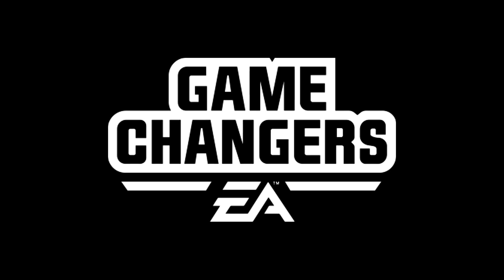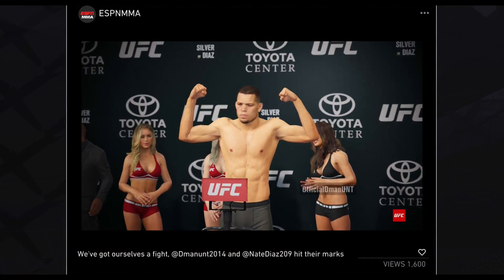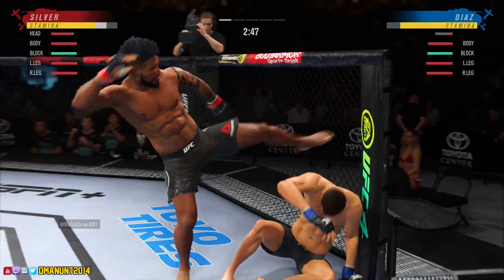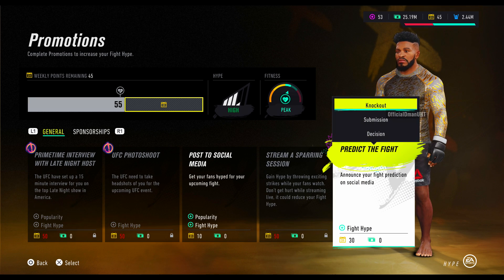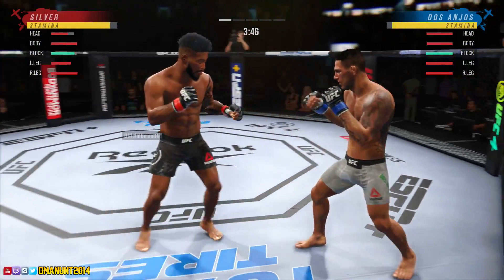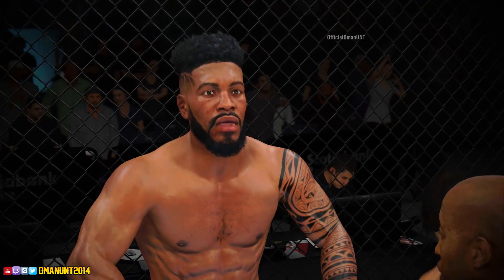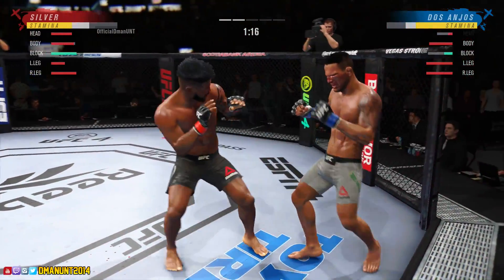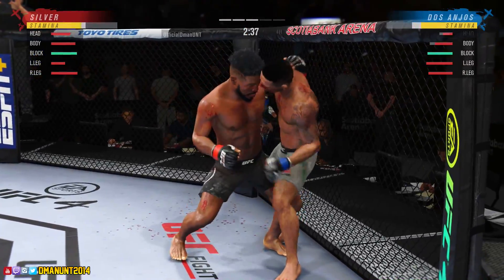UFC 4 Career Mode #14 : Idols Become Rivals! RDA Exposed My Health Attributes! EA UFC 4 Gameplay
Shop SeatGeek For All Live Events! $20 off first purchase! Code: Dman

Partnered With elgato Gaming:
Purchase your equipment for recording and streaming here!

Welcome to my walk through of UFC 4 Career Mode Gameplay! In this  UFC 4 career mode video, we're getting a shot at some UFC talent! My boxer CAF has crazy power and getting some hilarious knockouts already!

UFC 4 Career Mode: Idols Become Rivals! RDA Exposed My Health Attributes! UFC 4 Career Mode Gameplay